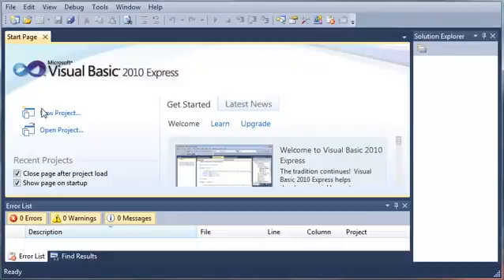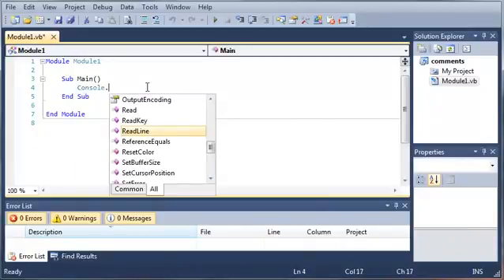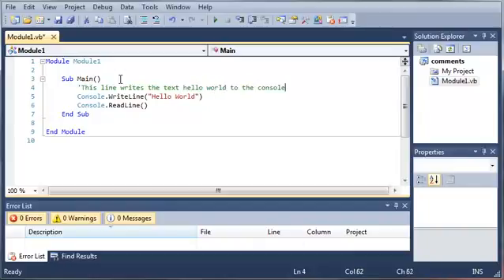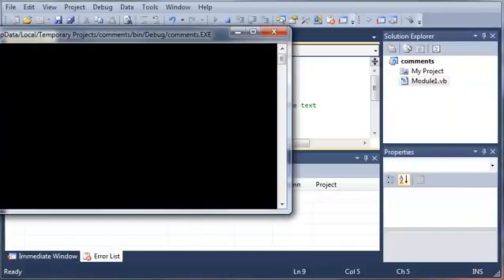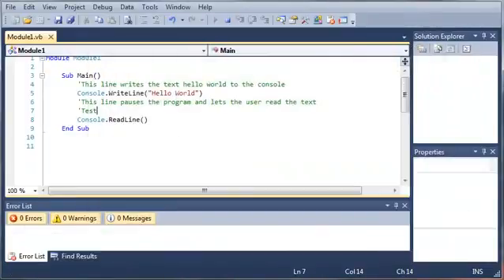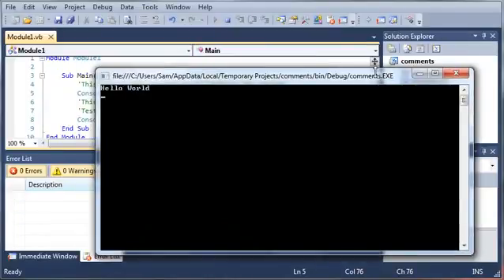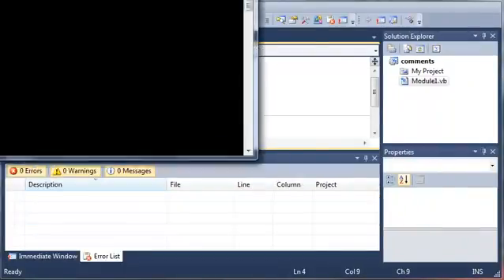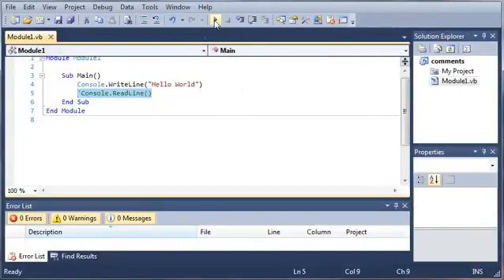Visual Basic Tutorial 6 Comments And Whitespace